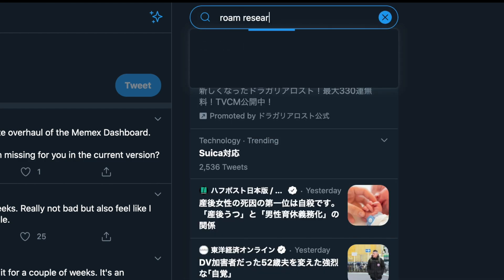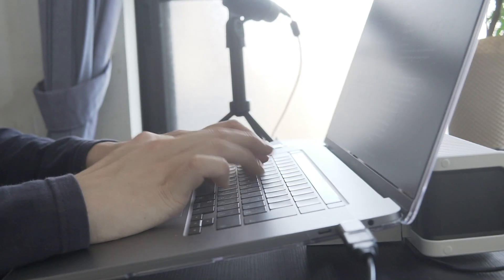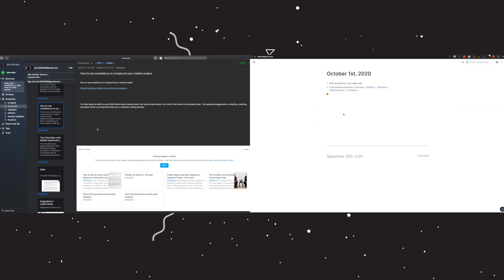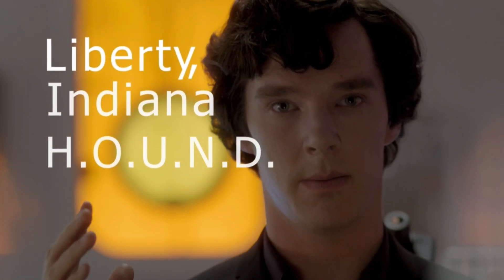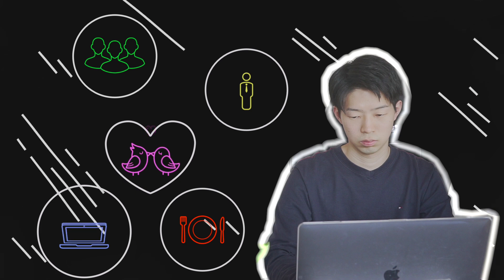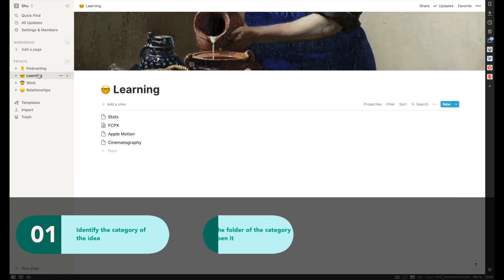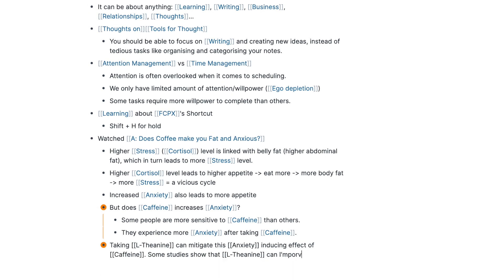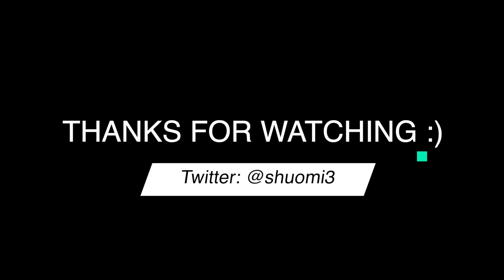The Simple Guide to Roam Research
I've been using Roam Research for awhile, and it's truly transformed my life – it made it easier to study new things, write more and create new ideas.
But I also noticed lots of comments about how Roam can be overwhelming for those who just started to use it.

There are now hundreds of articles and videos about Roam, and many people don't really know where to start. This is why I wanted to make a short, simple video about how to use Roam without any jargon.

Chapters
0:00 Introduction
0:50 Write and Connect
1:11 Why Write in Daily Note
3:33 Summary

▬▬▬▬▬▬▬▬▬▬FAVORITE TOOLS▬▬▬▬▬▬▬▬▬▬
🔬 RESEARCH